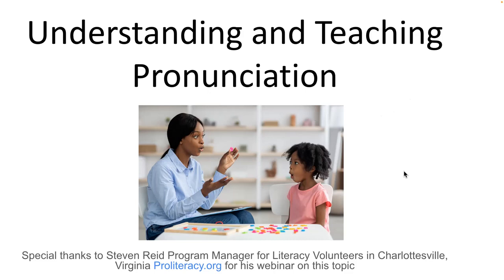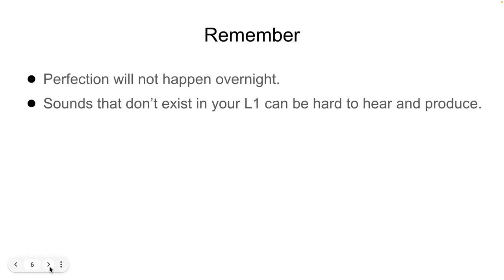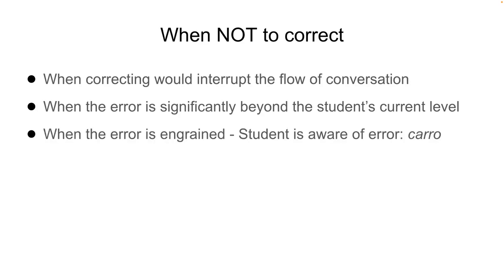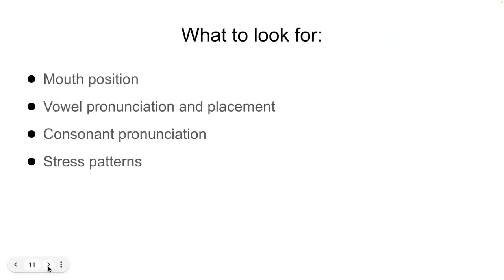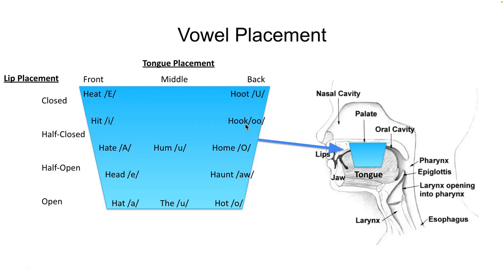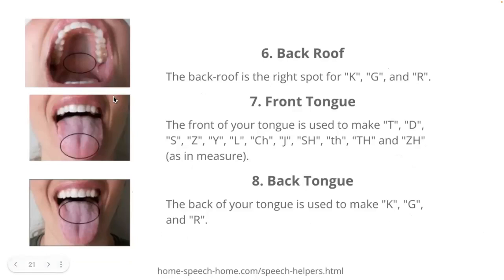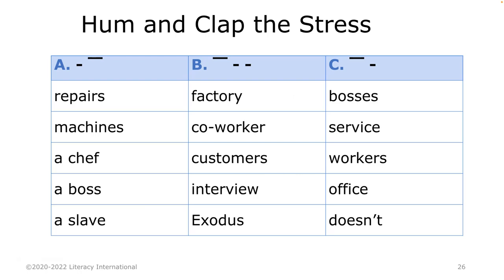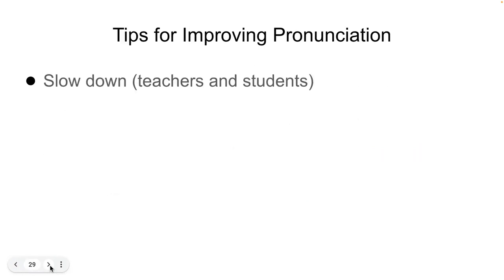Understanding and Teaching Pronunciation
n this webinar we learn ways to teach pronunciation and explain the techniques for pronouncing vowels, consonants and syllable stress.